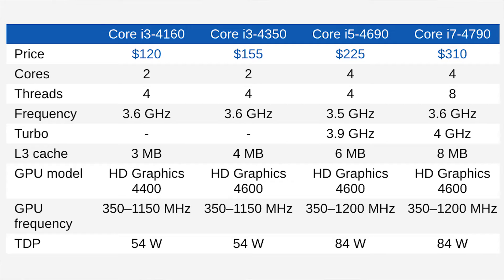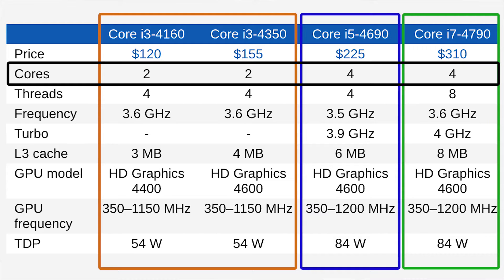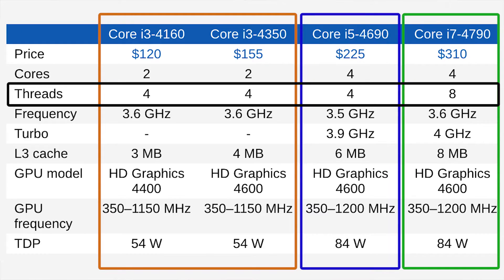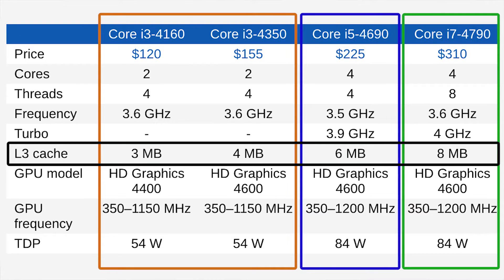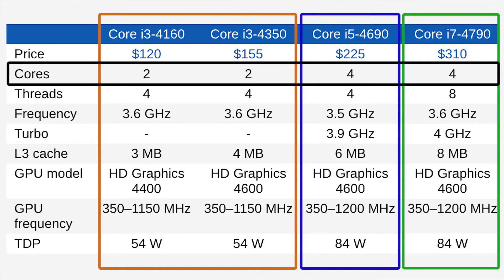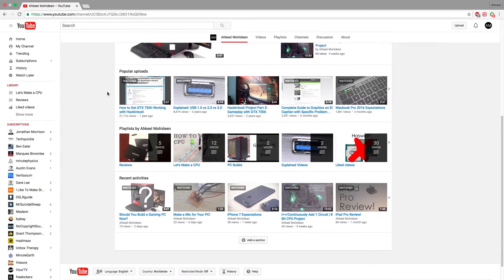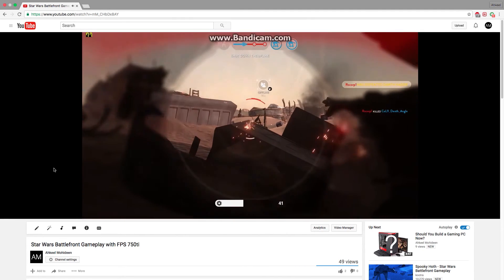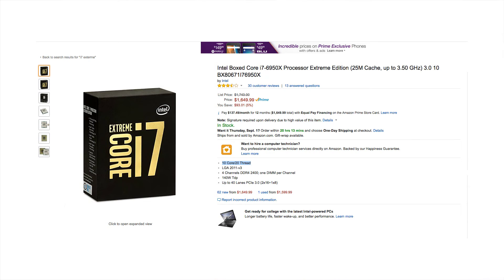i3 vs i5 vs i7 - Explained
There are so many different options, so piccking your CPU can become overwhelming. Here are some basic differences to help you choose between the i3, i5, and i7 Intel CPU's.